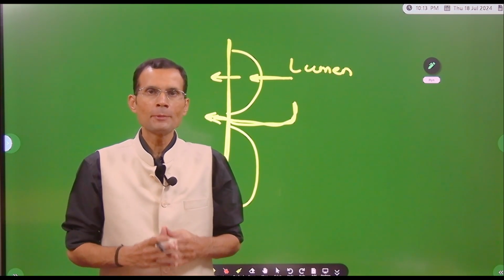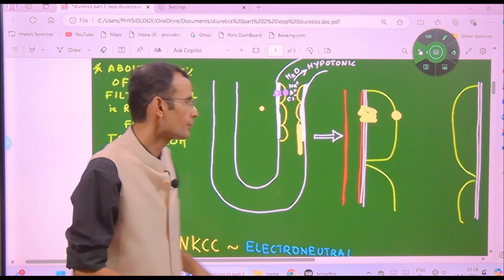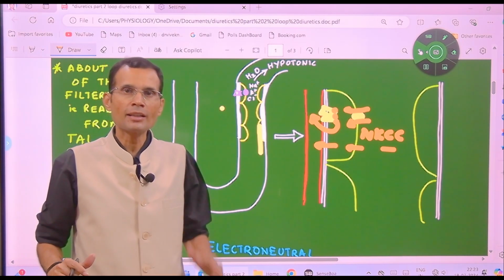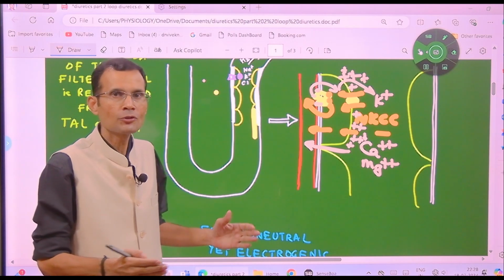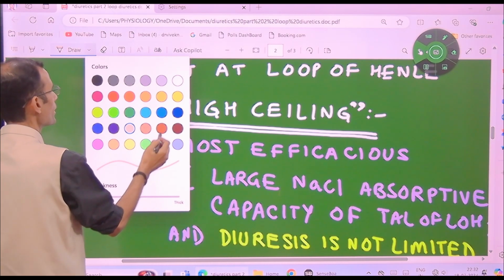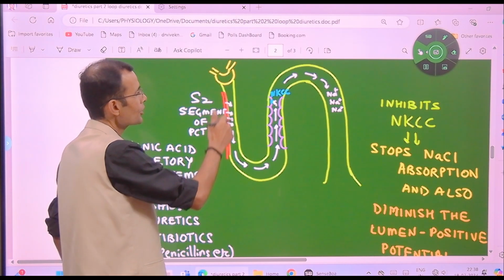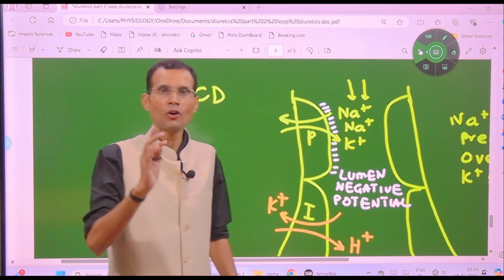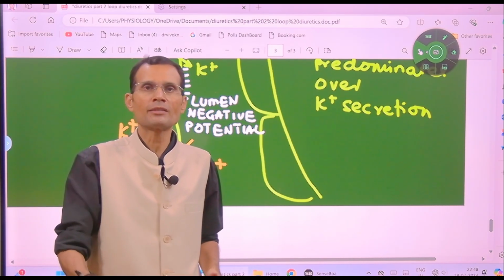Loop Diuretics Explained: Unique K+ Recycling Mechanism (Part 2) | PHYSIOLOGY | Dr Vivek Nalgirkar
Furosemide, the prototype loop diuretic, acts at the loop of Henle. Watch the video to understand the NaCl reabsorption at the TAL of loop of Henle, mechanism of action of loop diuretics, and the basis for their side effects.